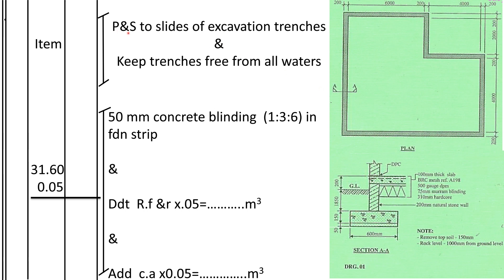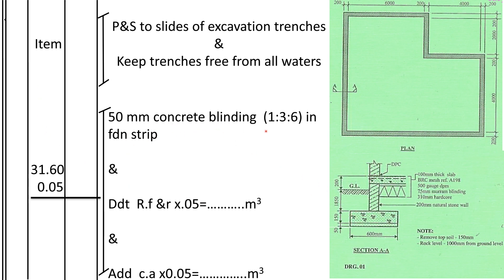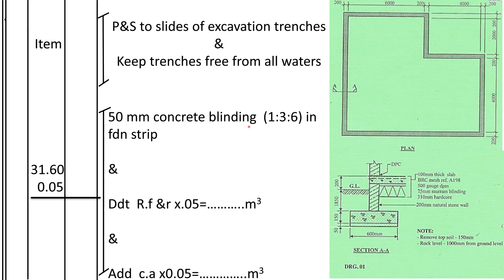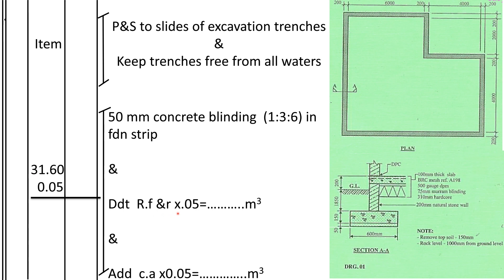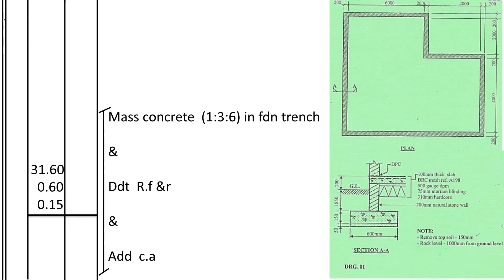Taking off Plunking and Strutting/Concrete Blinding in Strip Foundation